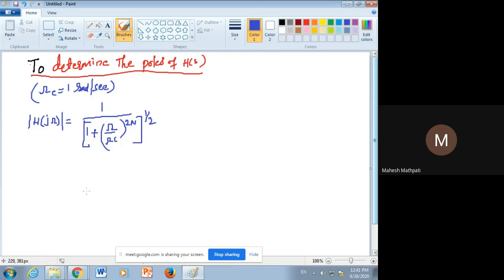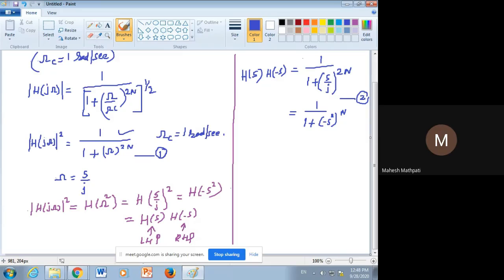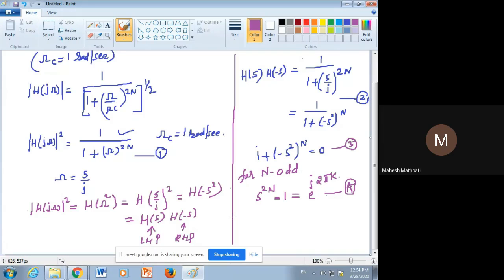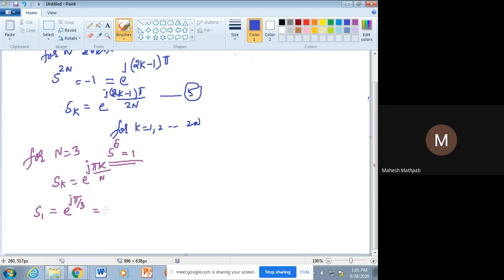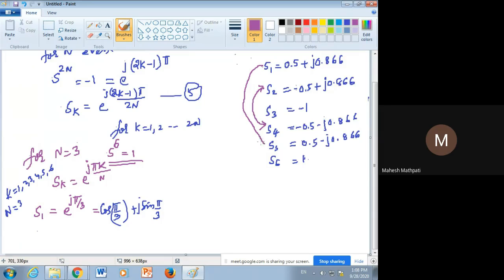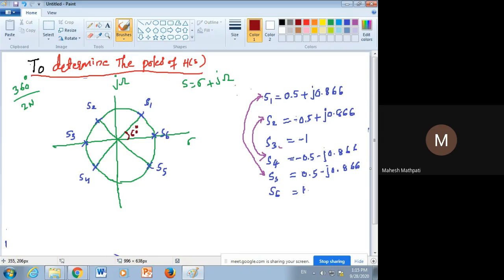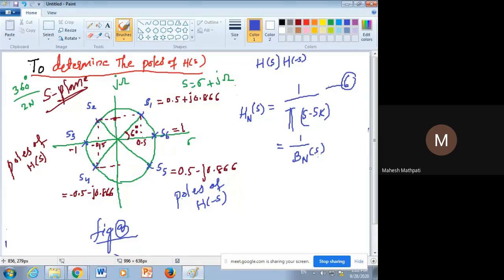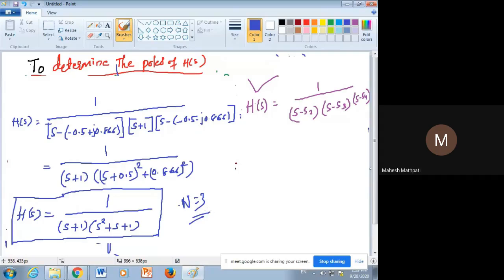To determine the poles of H(S)